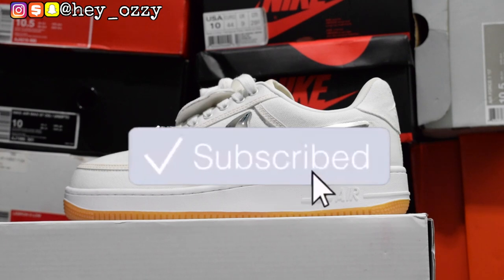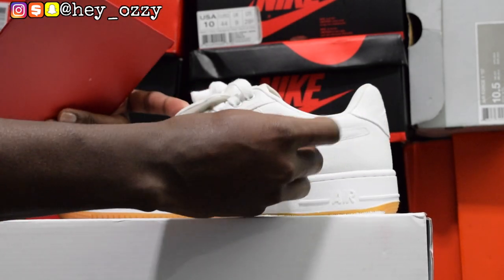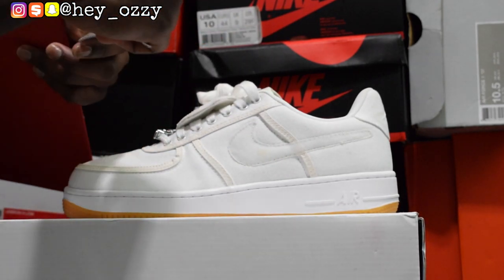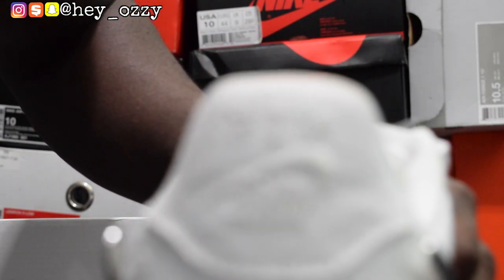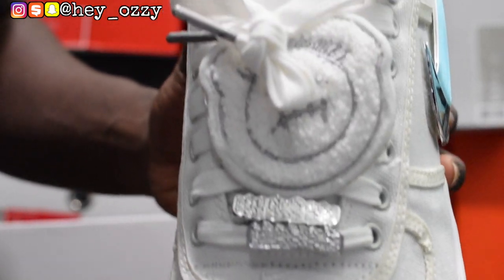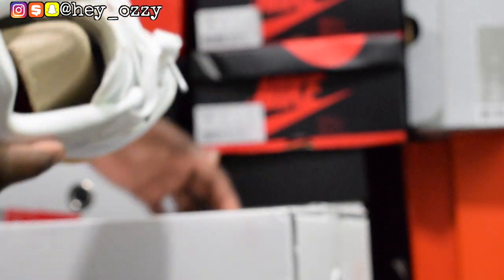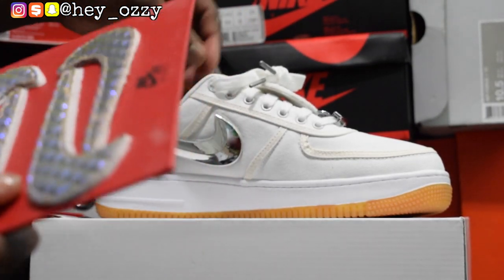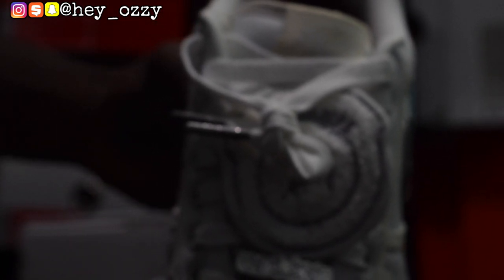Nike Air Force One Travis Scott On Feet Review yeskicks.cn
*You can contact Yeskicks through email or Skype*